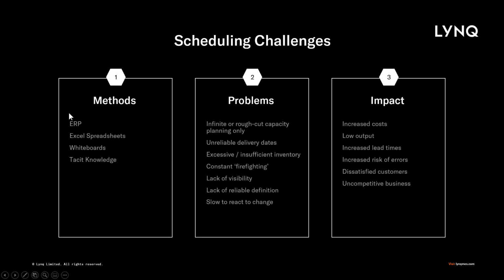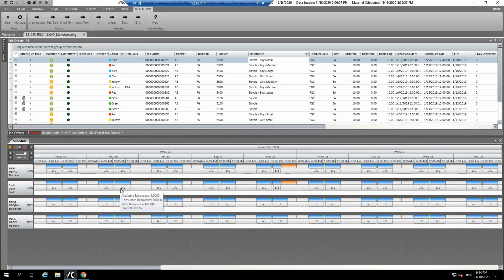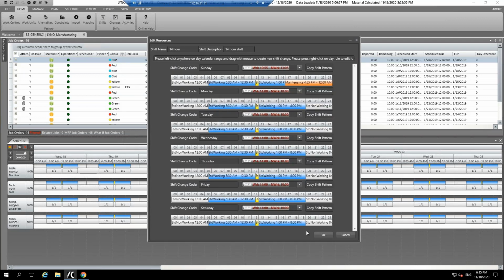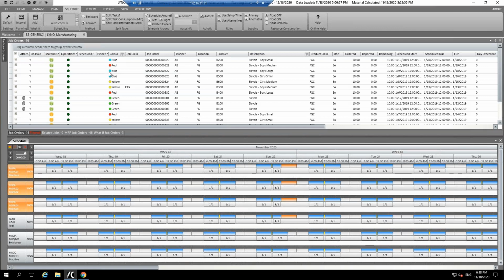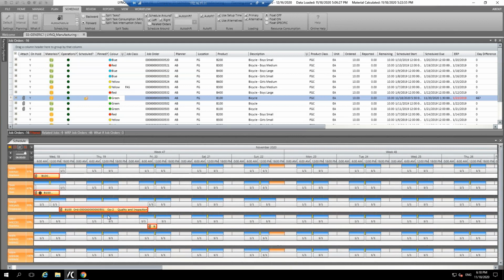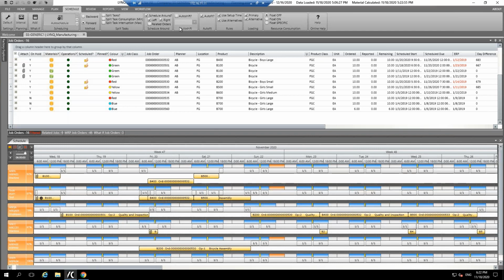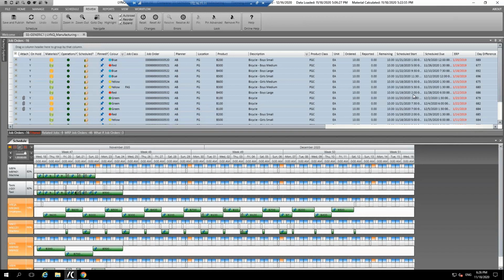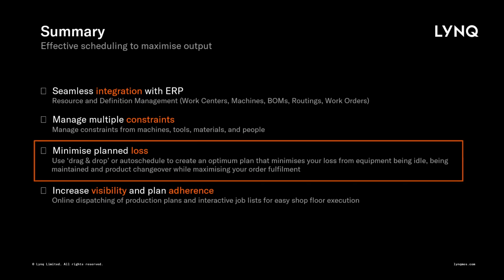How to achieve finite capacity planning?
How do manufacturers create a plan that can assess their production capability in their manufacturing facility and be able to manufacture their products according to their capacity?